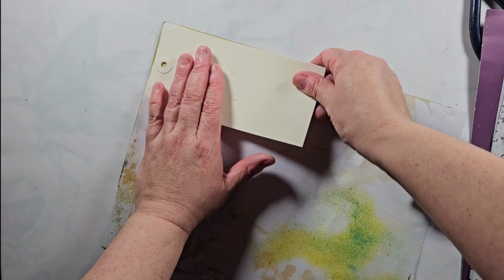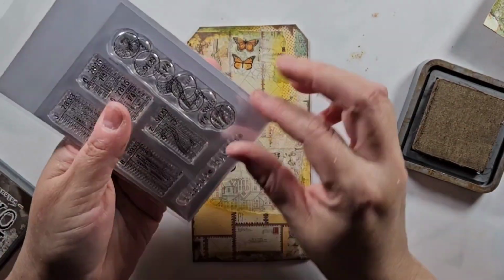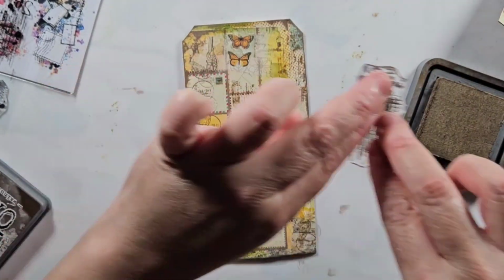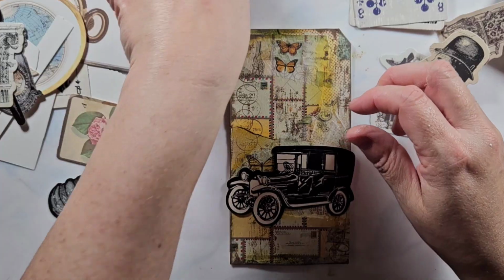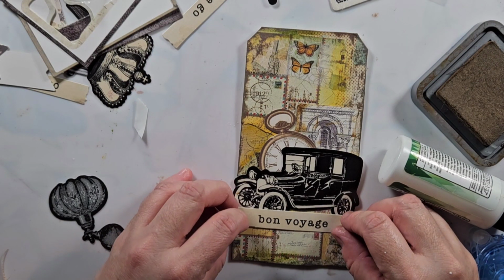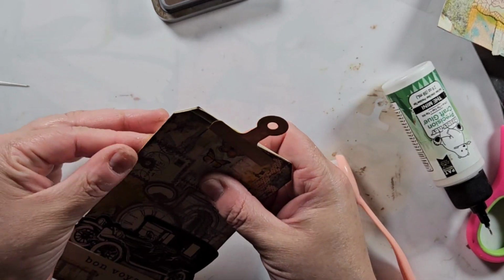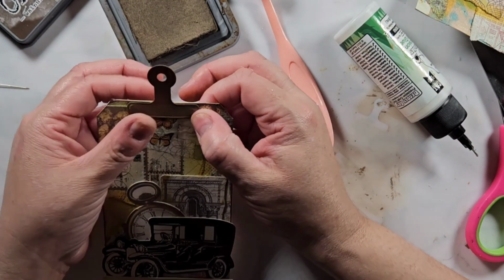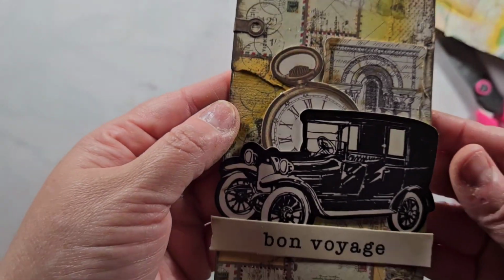Making a tag from our Masterboard